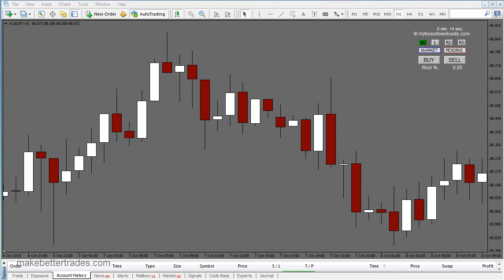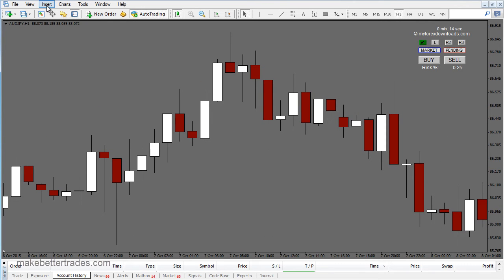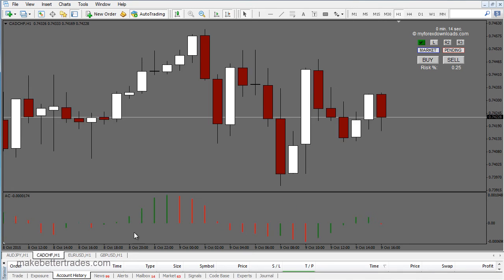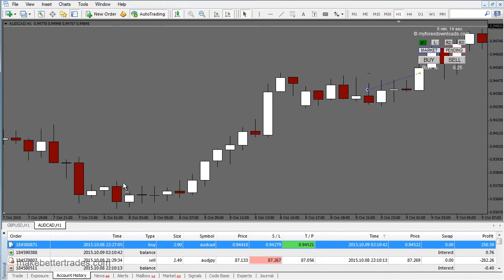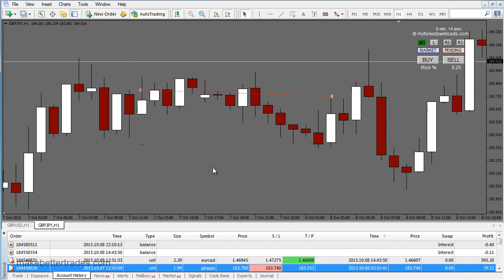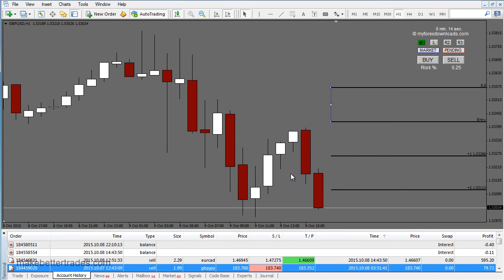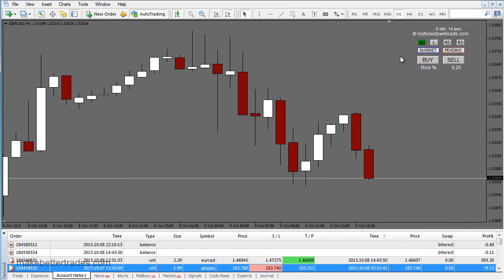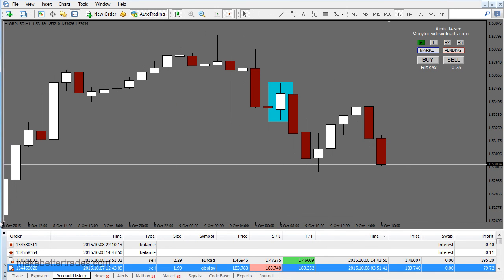Best Metatrader 4 Chart Tips and Tricks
The best Metatrader 4 chart and navigation tips, tricks, and keyboard shortcuts